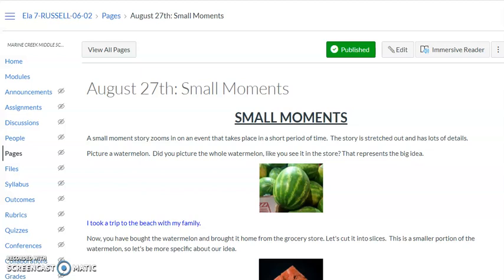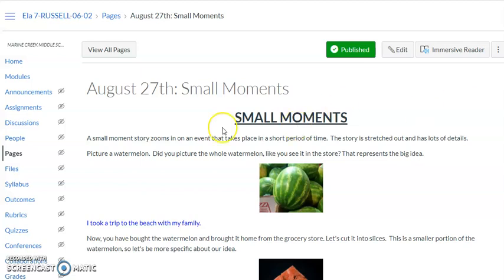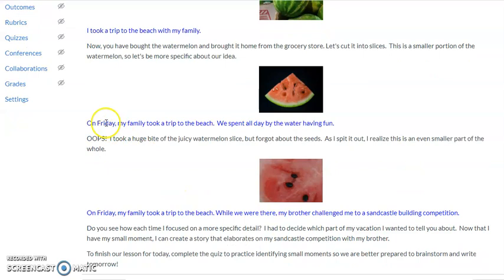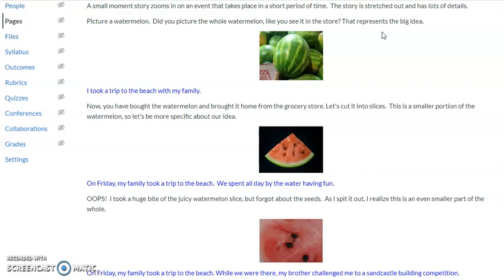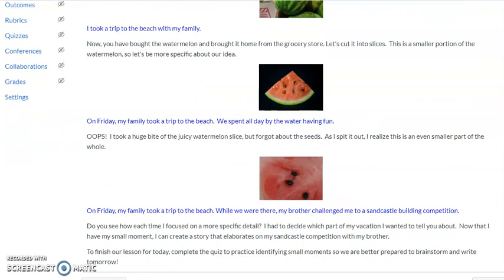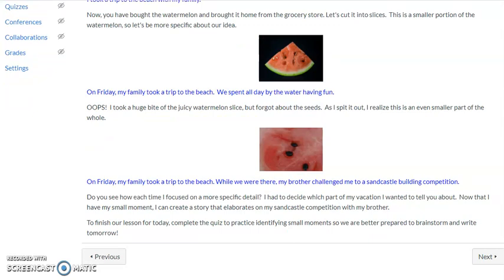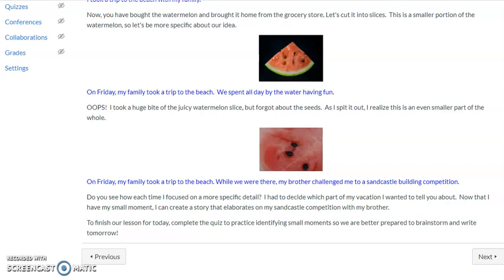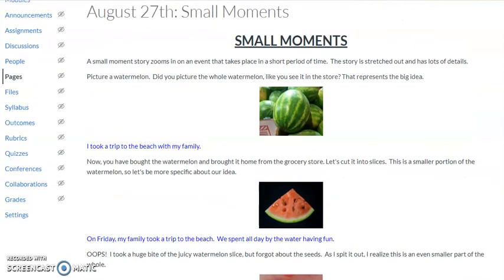Small Moment Reteach